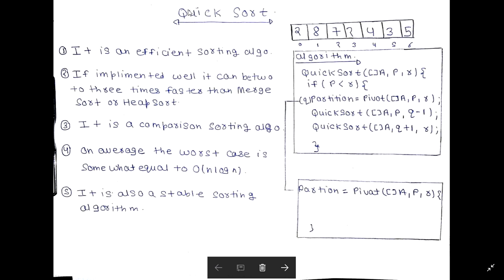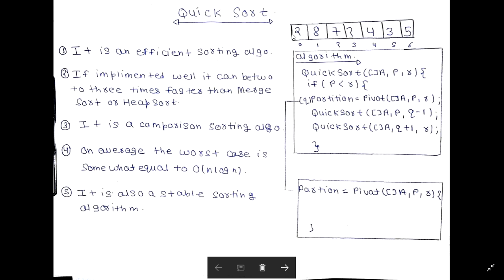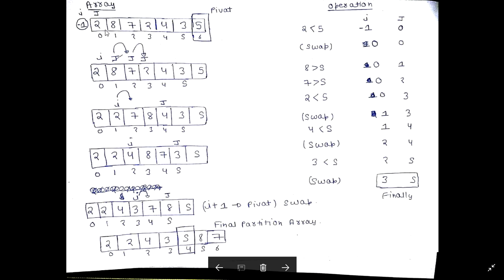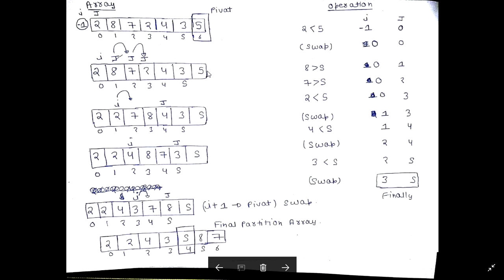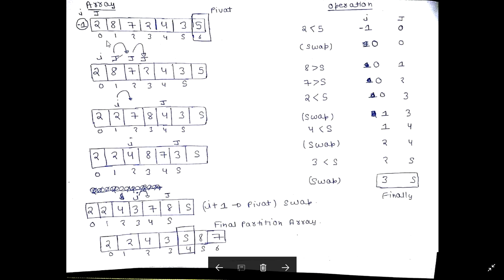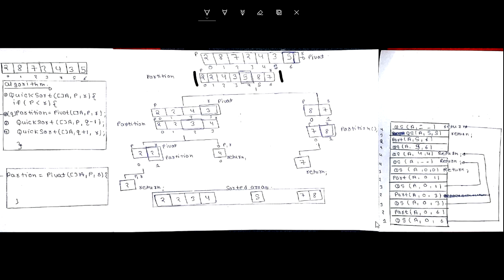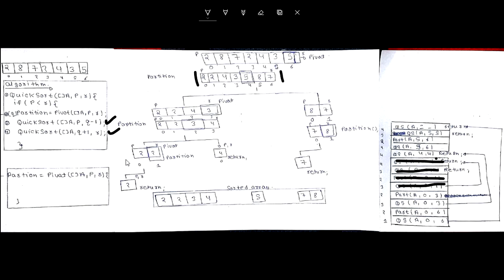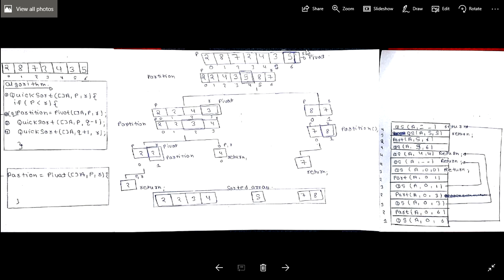Quick Sort - 4(A)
Before going on further in the video make sure to clear the concept of recursion.